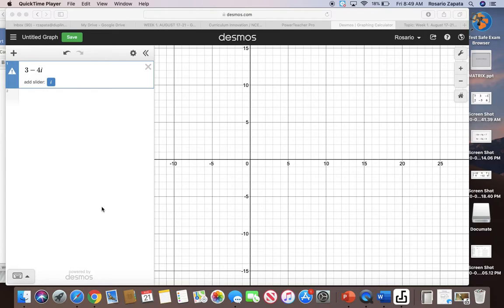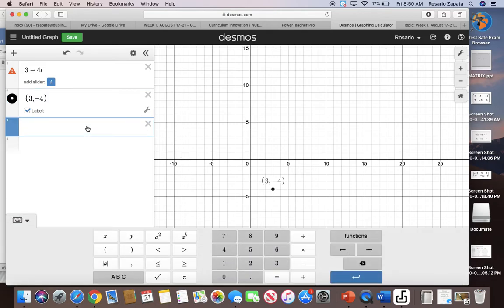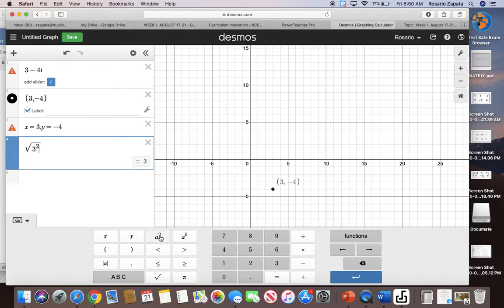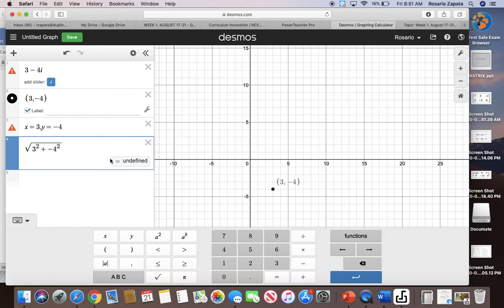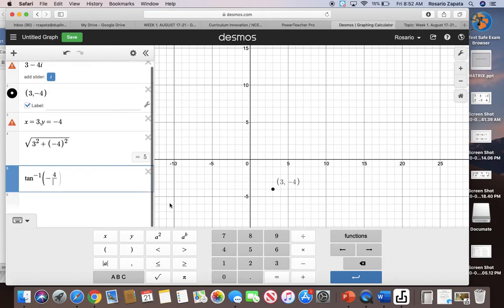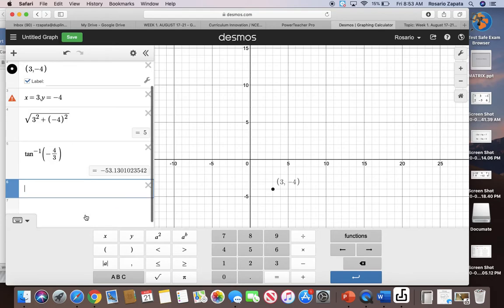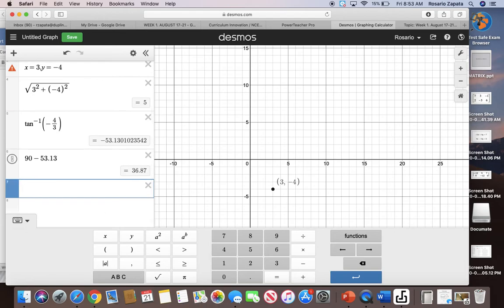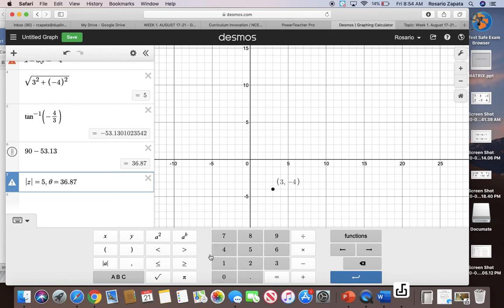Vector example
Another example for complex numbers as vectors